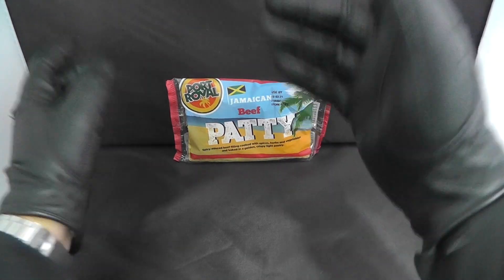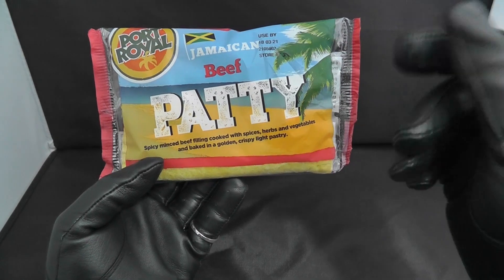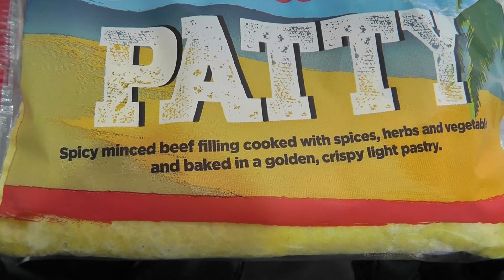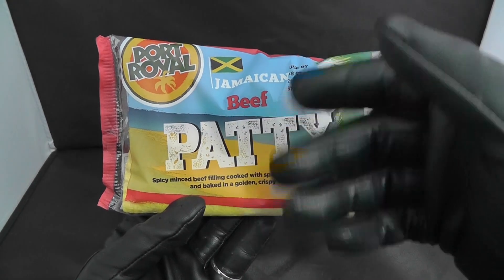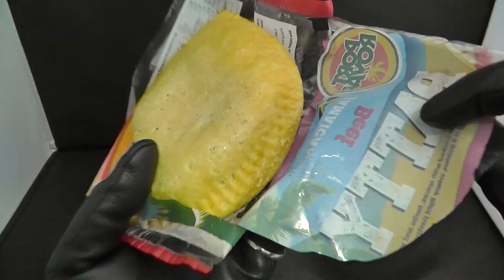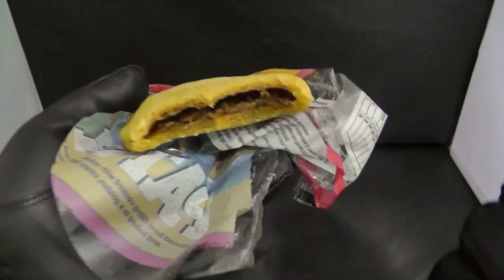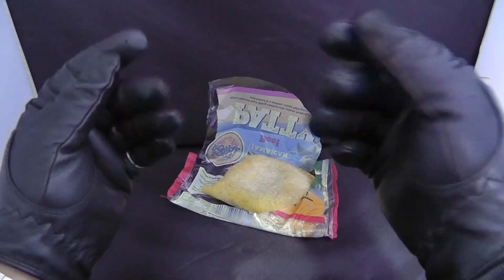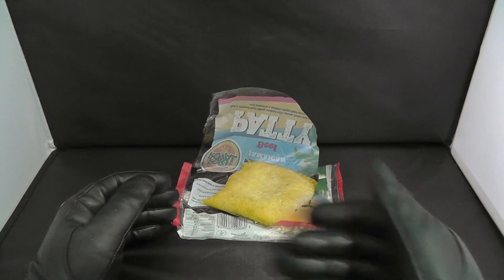JAMAICAN BEEF PATTY 🇯🇲 REVIEW TASTE TEST EATING REAL YARD MAN STREET FOOD DISHES HOW TO MAKE COOK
YOUTUBE CHANNELS I LIKE: ASHENS, KSI, W2S, ALI A, SYNDICATE PROJECT, PEWDIEPIE, HOW TO BASIC, BFVSGF, PRANKVSPRANK, VITALYZDTV, ROMANATWOOD, FOUSYTUBE, TIMOTHY DELAGHETTO, NIGAHIGA, JENNAMARBLES, ZOELLA, STAMPYLONGHEAD, DCTC, UNBOX THERAPY, JIMMY KIMMEL LIVE, FAILARMY, CRAZY RUSSIAN HACKER, SURPRISE EGGS, BABY BIG MOUTH, CHRIS BROWN, MOVIECLIPS TRAILERS,

THINGS I LIKE: PS4, XBOX ONE, GAMEPLAY, CALL OF DUTY, FOOTBALL, EXERCISING, LIFE HACKS, THUG LIFE, PRANKS, FAILS, APPLE, IMAC, MACBOOK, WATCH, GOLD, S6 EDGE, UNBOXING, BOXING, DISNEY, TOYS, CARS, HOW TO MAKE. NEW MOVIE FILM TRAILERS, CARTOONS, GOAL, VIDEOS.